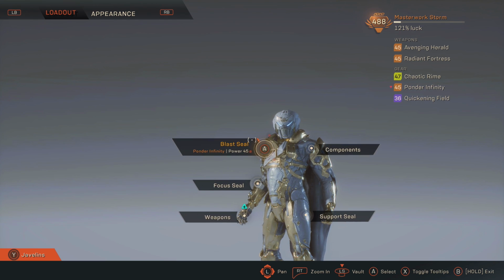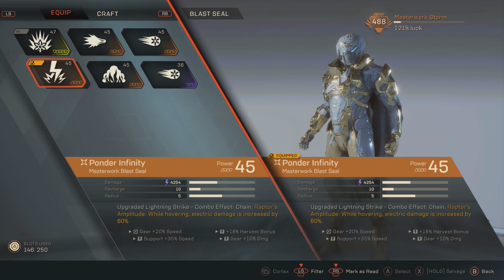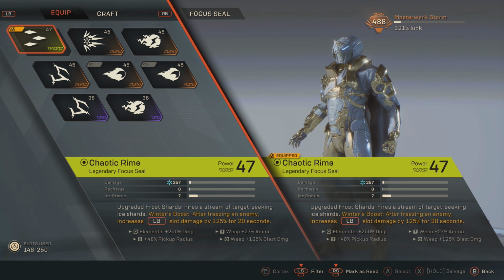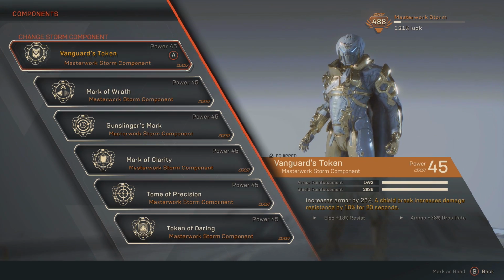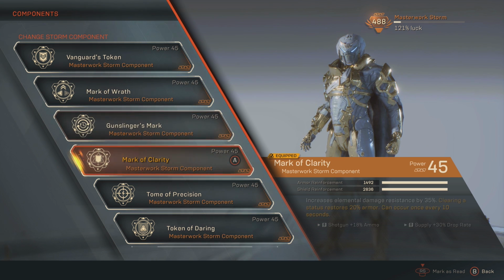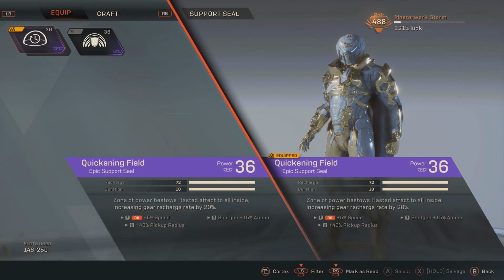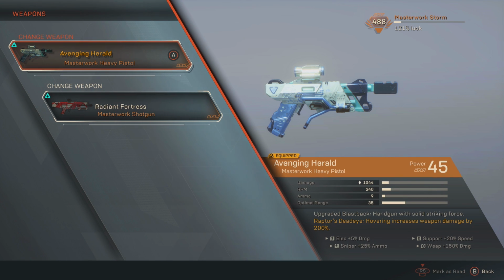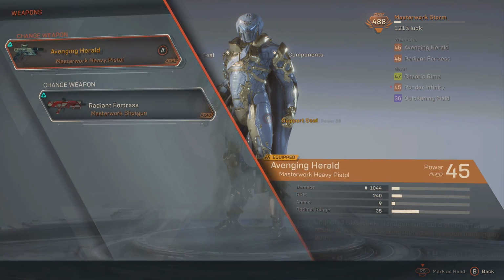ANTHEM - STORM IS OP- God Tier Storm Build For Grandmaster | One Shot Shield Destroyer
Comment, Subscribe and slap the notification button for a chance to get a free copy of Anthem, Division 2 or Apex Legends codes and to keep up to date on Anthem secrets and content!

Follow my stream on Twitch!
Share your rolls in the comments! My inscriptions are nowhere near 100% optimal but the build still performs great! I'd love to know what you guys are rolling on your Pondering Infinities and Chaotic Rimes!

Today I'm sharing with you guys my God Tier build for the Storm Javelin in Anthem! This is the absolute best build when it comes to crushing Grandmaster 1-3 as it works on all difficulties and levels and absolutely one-shots shielded enemies while still providing CC so you stay alive!

Remember: Electricity deals the highest damage to shields, fire and acid the least.

The goal of this god tier storm build is to buff your lightning strike through components and abilities allowing you to one-shot shielded targets and combo them for massive damage even in Grand Master 2 and 3. Chaotic Rime allows you to aoe cc large crowds with storms combo passive while still buffing your lightning damage(remember guys the elemental dmg on mine applies only to Rime! Your build could be way better with good rolls!). Unlike the traditional fireball builds this does insane damage to shields and still allows you to CC targets!

Storm is OP on Grandmaster!

Please enjoy the build and tell me what you're using in the comments below! Video suggestions always accepted!
-AD
Timestamps:
0:50 - Storm Ability Overview and Breakdown
6:08 - Weapon breakdown
7:40 - Build in Action

Thank you guys for continuing to watch my content, I appreciate every single sub and I'm trying to answer all questions. Any video suggestions or questions you have about Anthems end game please ask! I'll make videos for them! My storm and interceptor builds are coming soon!
Gaming Gear:

Gunnar Glasses to stop eye strain
Camera- Canon G7x Mark II
HD Webcam- Logitech

Mouse - Razer Naga Trinity
Keyboard - Razer Blackwidow Ultimate
Headset- Same Astro A40s for 8 years
Microphone: Blue Yeti Nano
Capture Card: Elgato

What Anthem guide do you want to see next? What do you think of Anthem?
Smack the notification button to find out when I'm live!